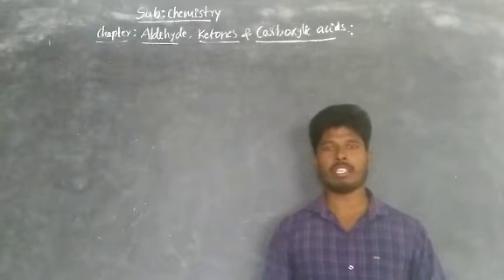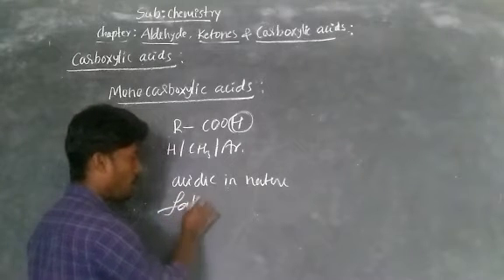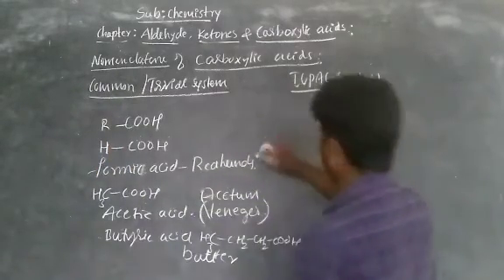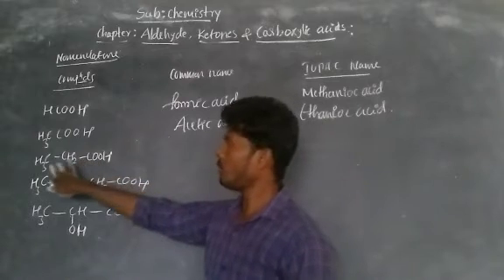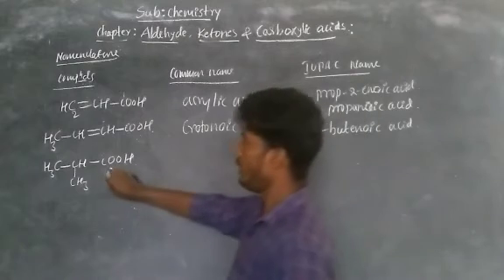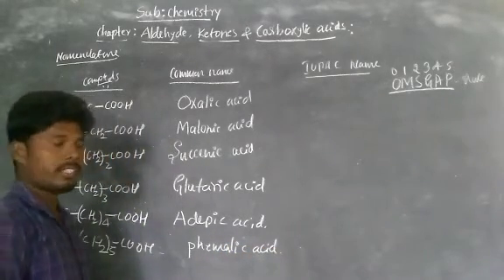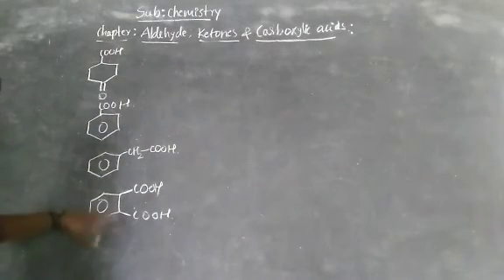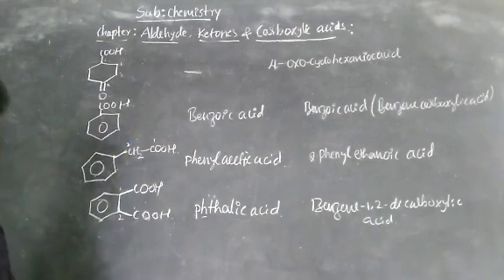introduction and nomenclature of carboxylic acids